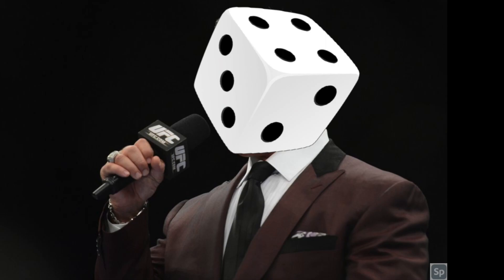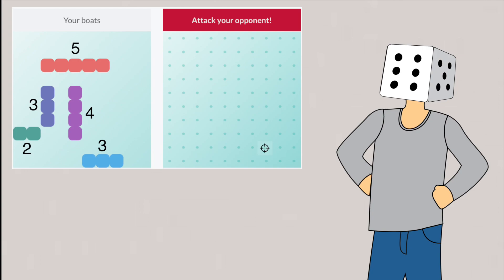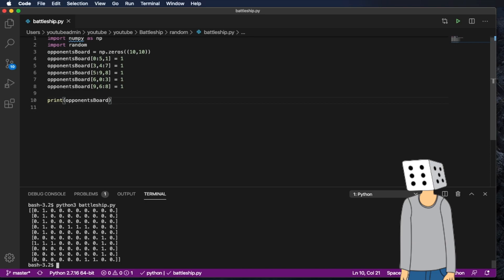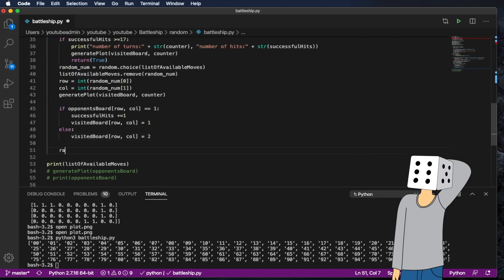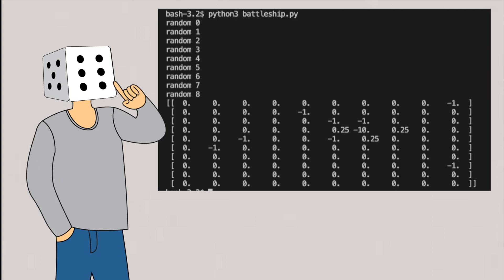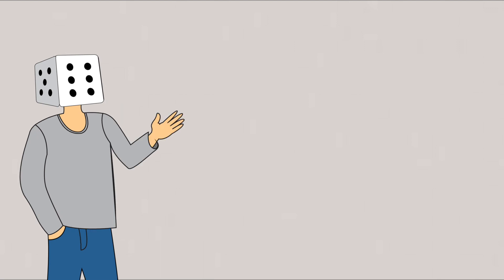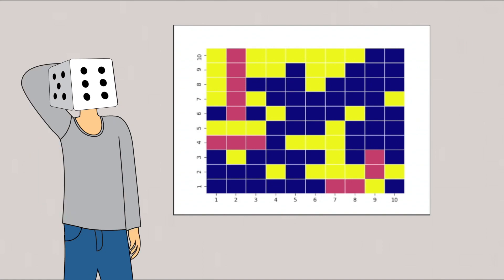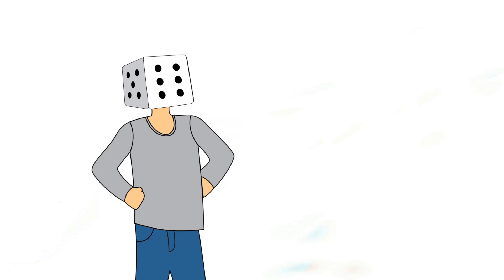Demolishing Battleship Board Game Using Probability - Building a AI in Python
The code is written in Python. I included all three bots in the code in GitHub. The final bot is the cleanest and most well-documented one since that was the one that could actually perform well.

If you want to send me a tip. You absolutely don't have to!
Etherium: 0xae6b07d67301d4f5aed36254b19f05cc593732cb
Bitcoin: 1HJGVim5FRD7V1pxHvuQbuPAFeWhWik6jT